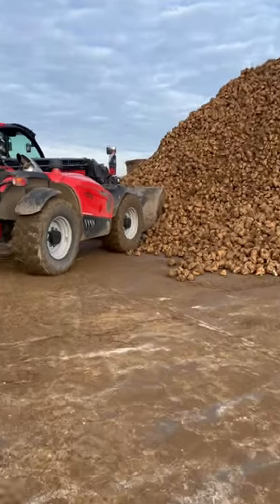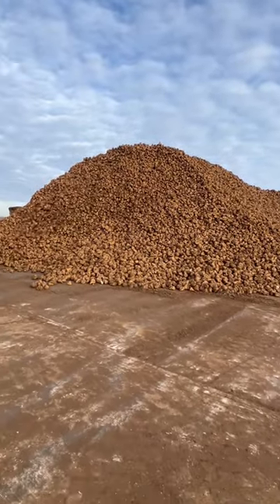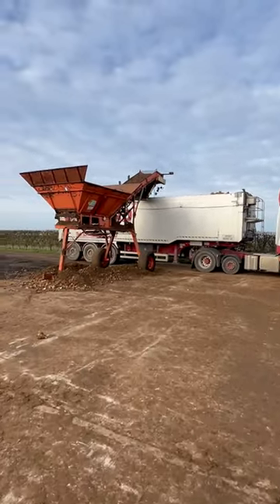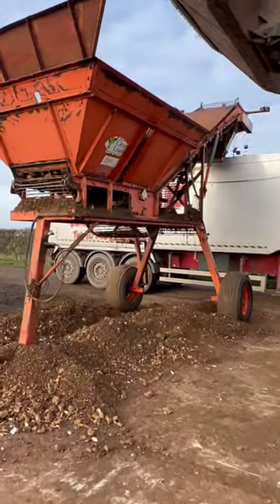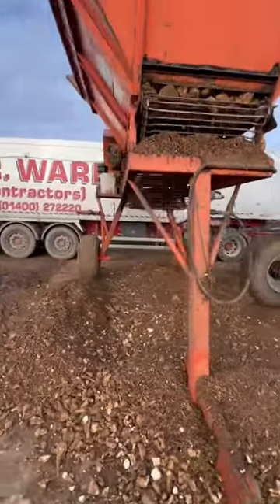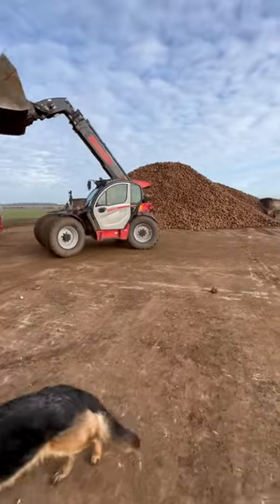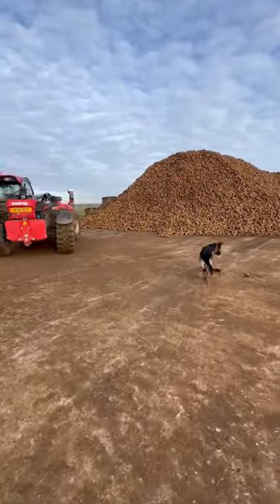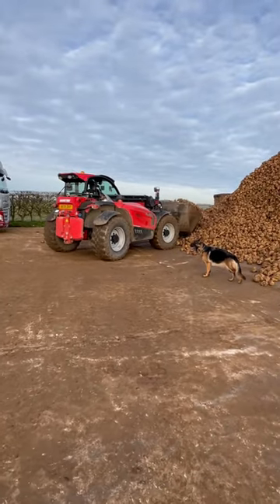That’s a wrap for sugar beet 2022/23.